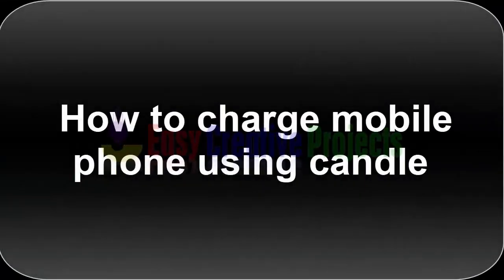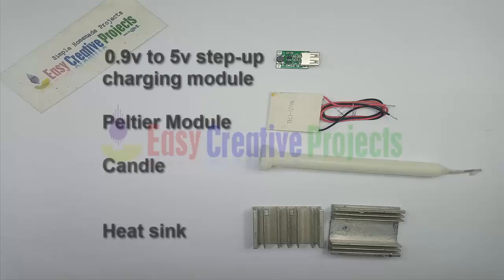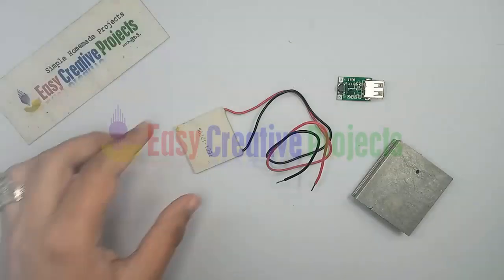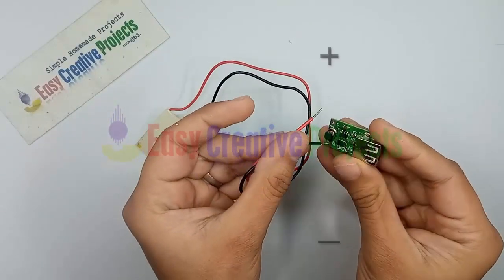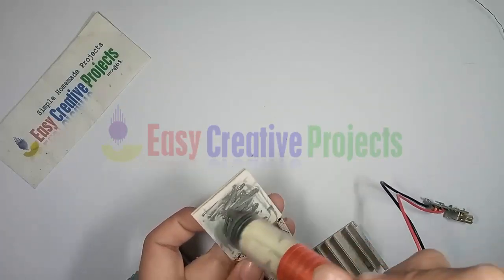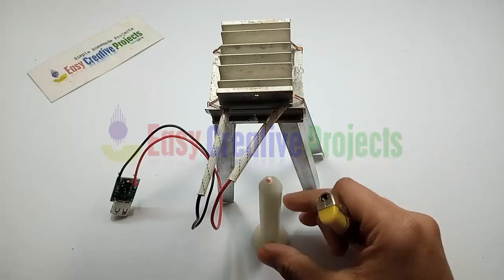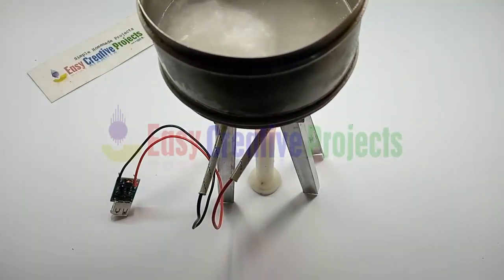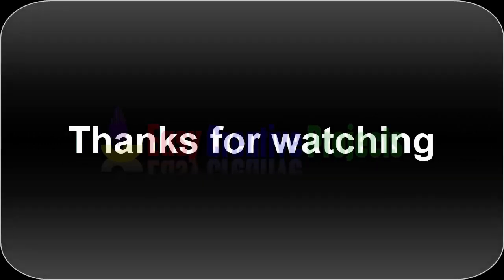how to charge mobile phone using candle - homemade free energy device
In this project we learn how to charge mobile phone using candle. we make simple device that generate electricity when we start heating. its one of the best emergency electricity generator and free energy project.
if you have no charger or you have no electricity so using this free energy device you can charge your mobile without charger.